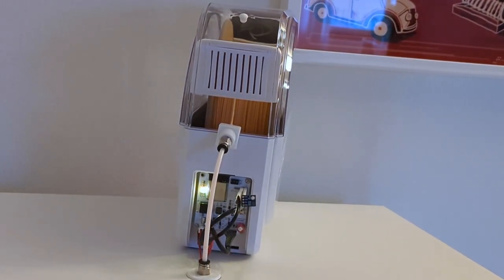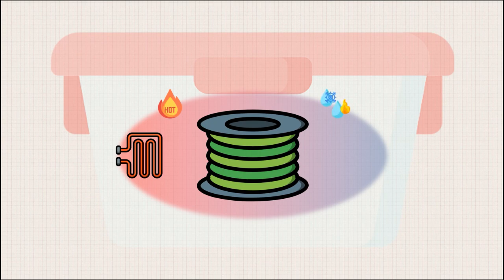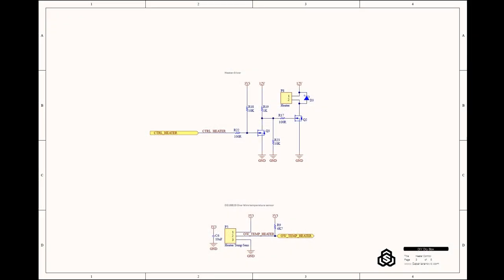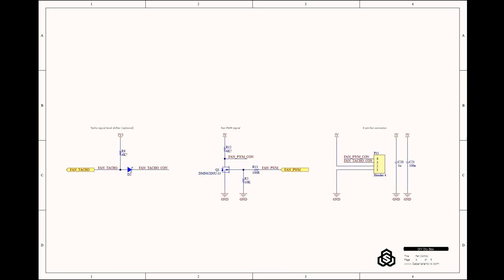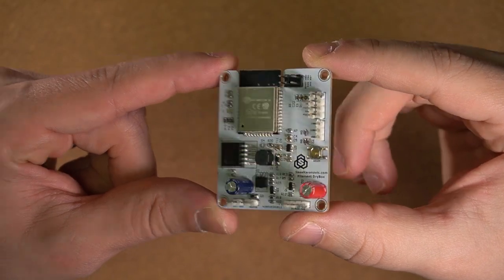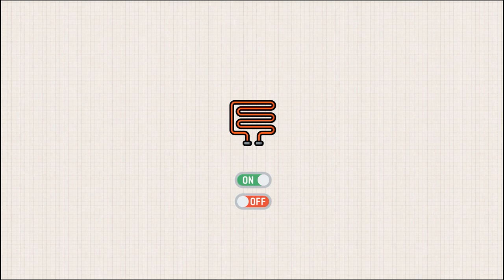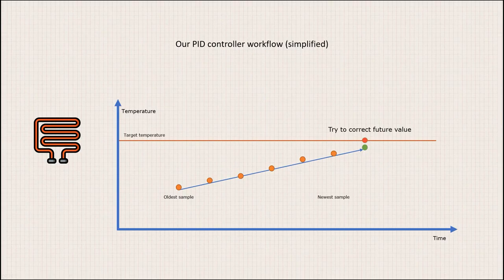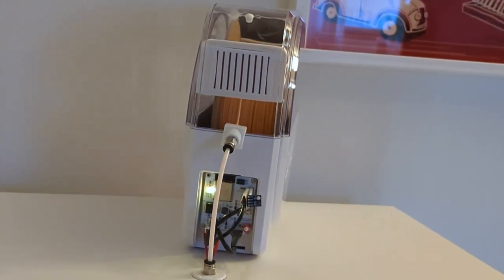DIY 3D Printing Filament Dry Box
In the past, I've used several filament dry boxes, but none of them had all the features that I wanted or even what I thought every filament dry box should have by default. So I decided to make my own.

Timestamps
00:00 Intro
00:54 High level overview of what we are building
02:10 Getting into details
03:11 Schematic: Heater control and heater temperature sensing
04:04 Schematic: Measure temperature and humidity inside/outside dry box
04:42 Schematic: Controlling the fan
05:29 Schematic: ESP32, Status indicators and power section
05:49 Layout is done
06:02 Enclosure I'm using and adding fan and desiccant
06:42 Web UI demo and explanation
07:31 How are we going to be driving the heater
08:36 Using PID to control our heater
09:27 Web UI and API available for 3rd party integrations
10:39 Simple N-8-N workflow to turn filament dryer on when required
10:59 Thank you for watching and outro